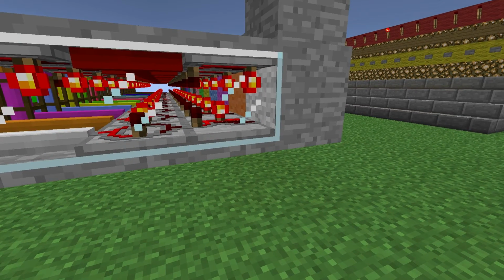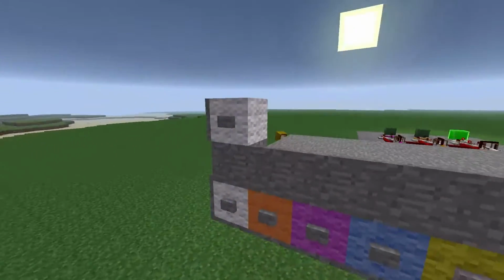Minecraft Tekkit RS latch array for a train station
This is a reboot of the common RS Latch circuit that everyone is familiar with from Vanilla Minecraft, but now MUCH more compact and using the new Tekkit logic.